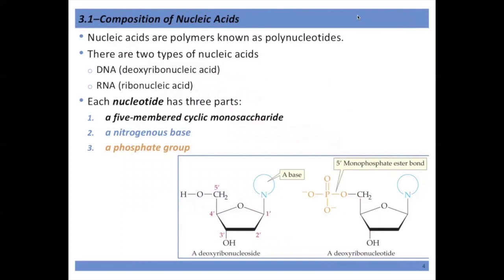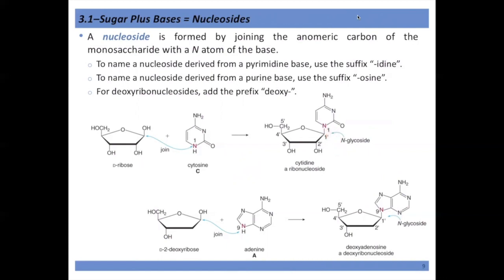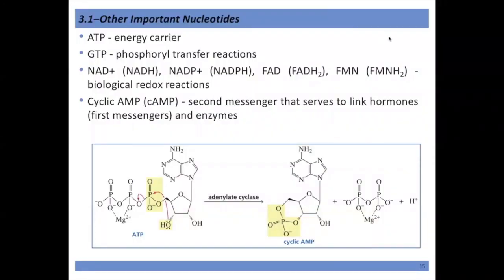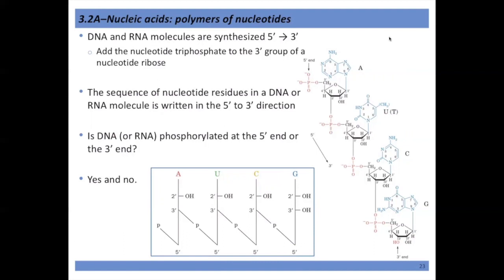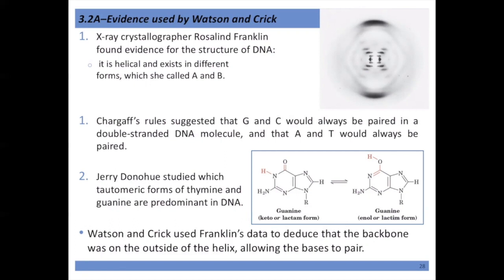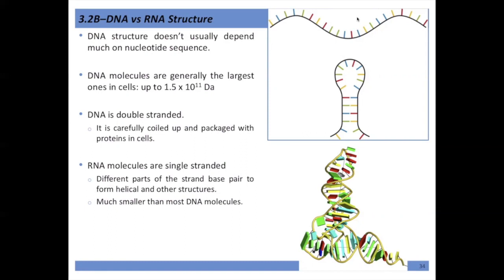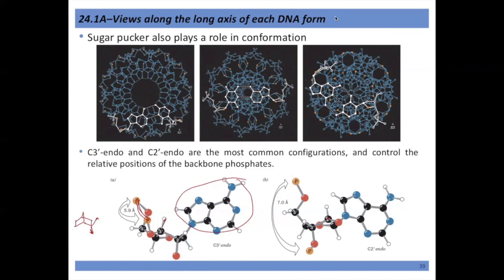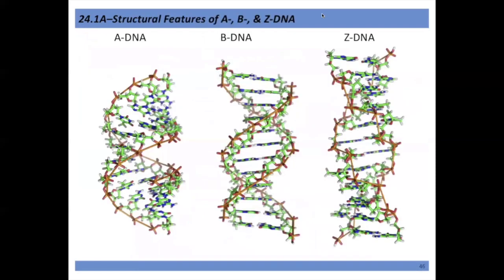4110: Sec 3.1, 3.2, 24.1A-B